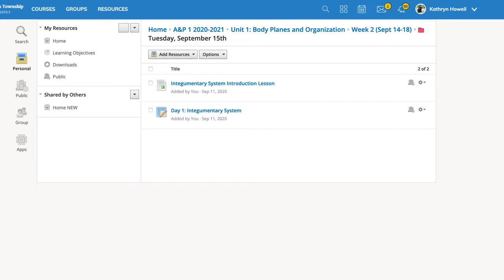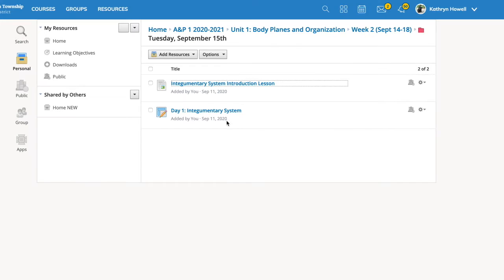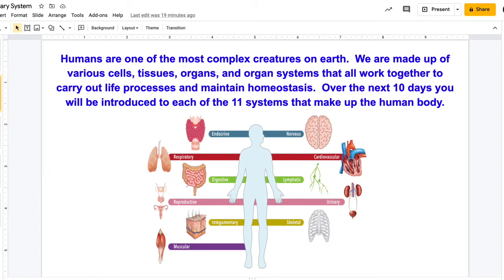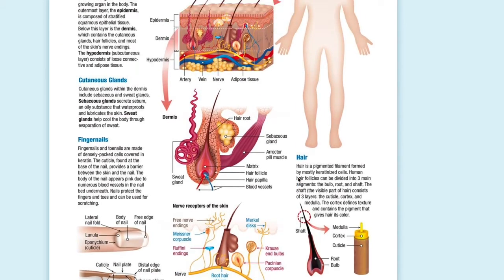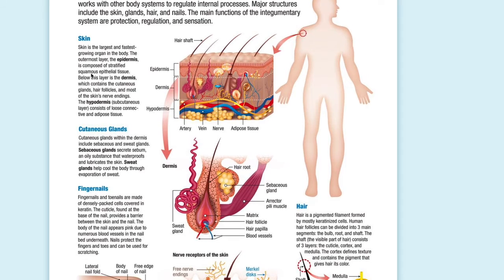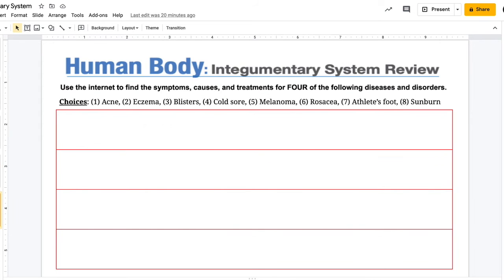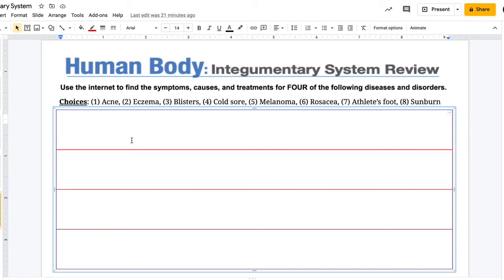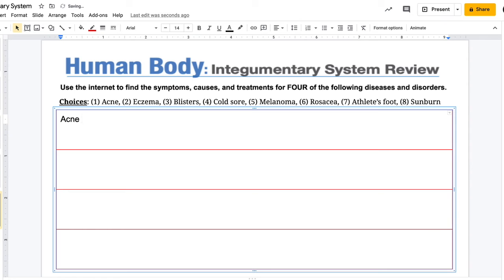Daily IV Sept 15th A&P 1